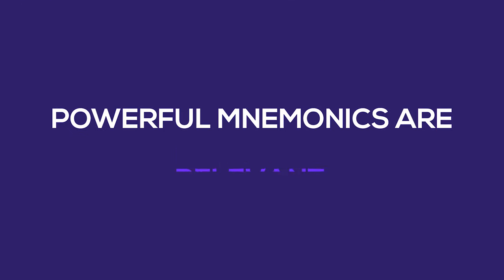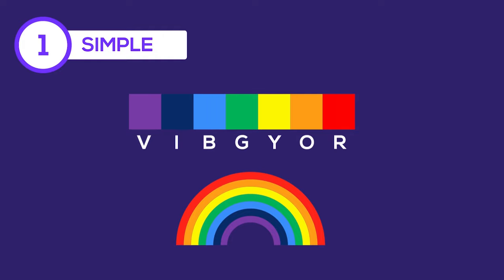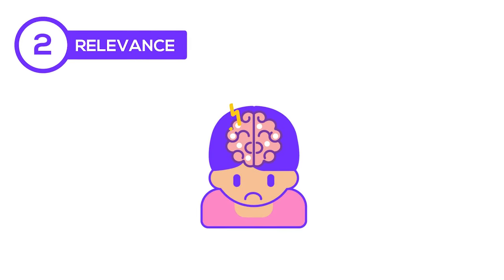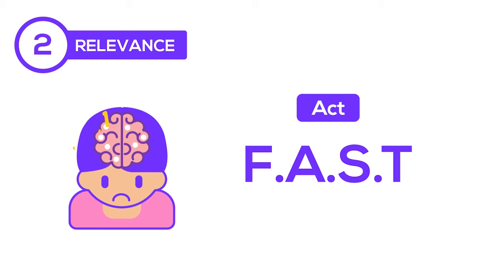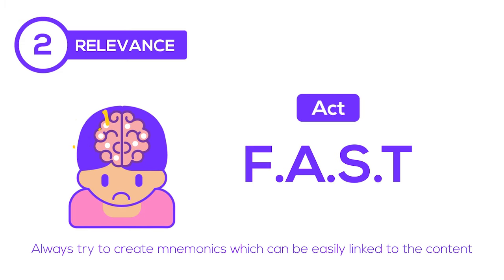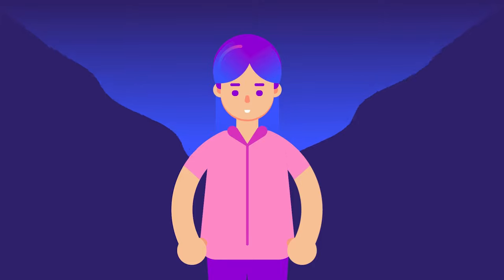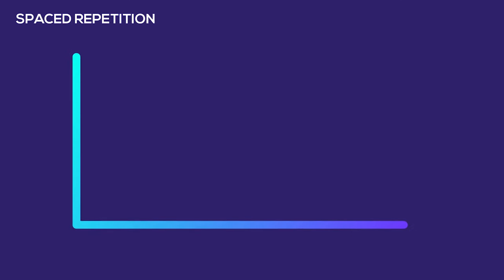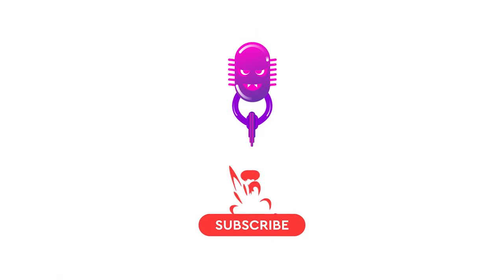Powerful Mnemonic Techniques (Examples)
Learning Mnemonics, Memory Tricks, Mnemonic Techniques,
Creating mnemonics is easy! But remembering them is difficult --- (pause) -- unless you use the principles of memory science to create them.
Let’s learn to create powerful and easy to remember mnemonics!
Powerful mnemonics are simple, relevant and visual.
Let’s discuss these traits one by one.